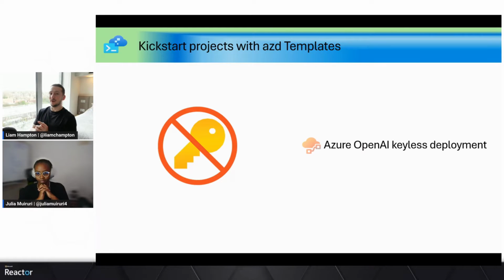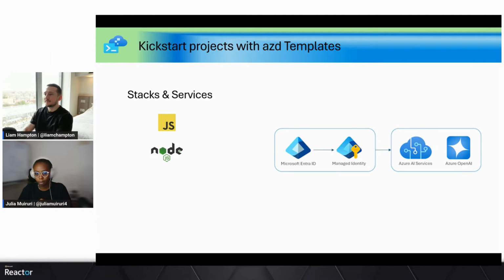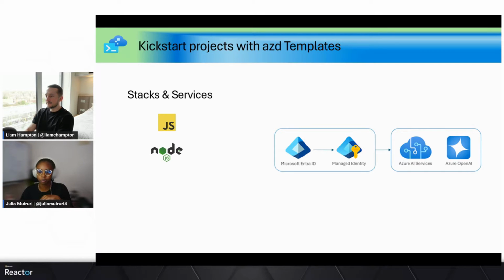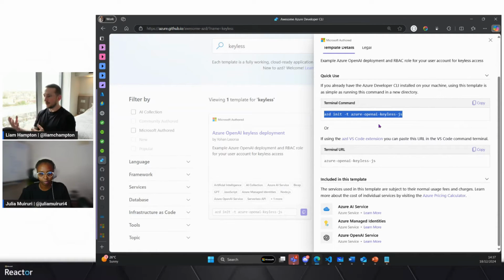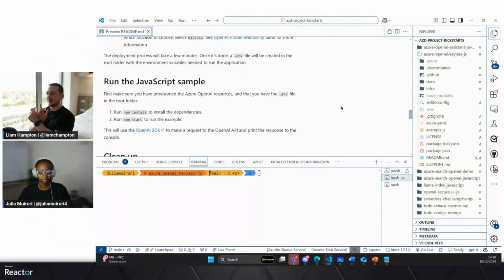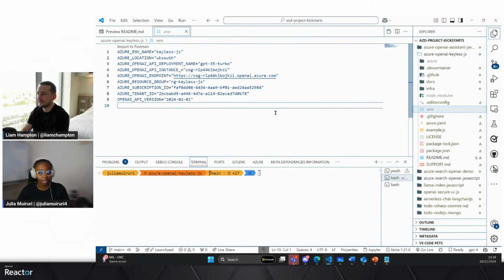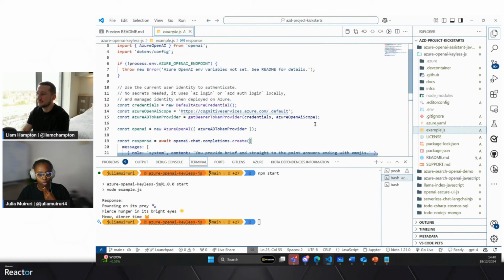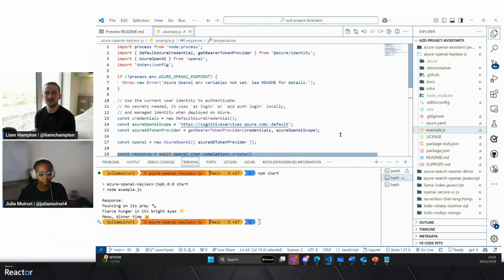Learn to set up an Azure OpenAI Keyless deployment with a single azd command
Say goodbye to API Keys!

[eventID:24914]